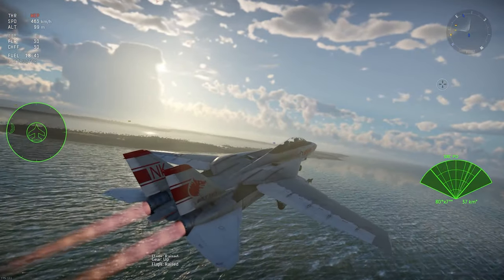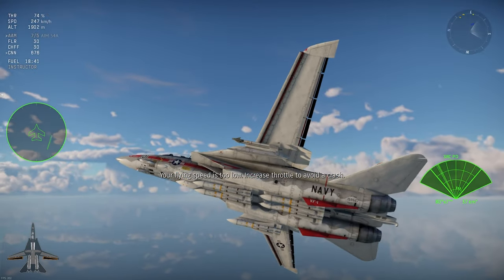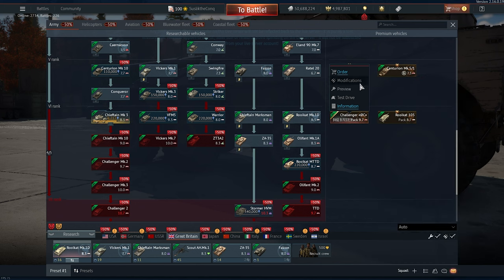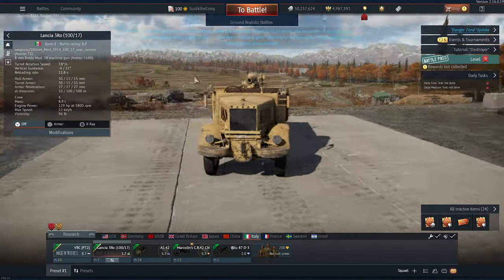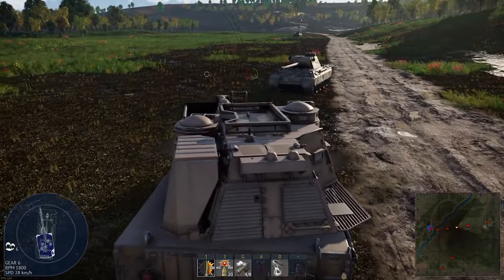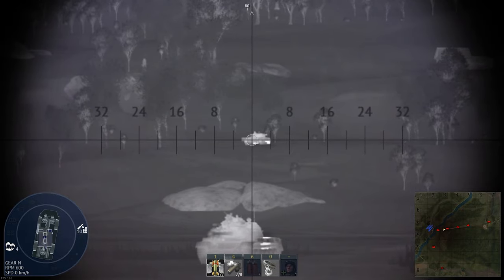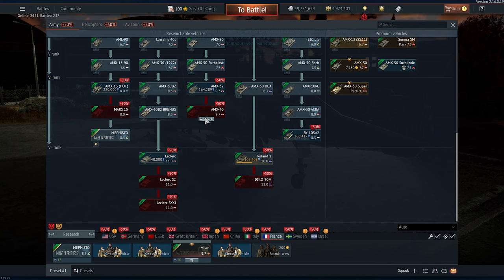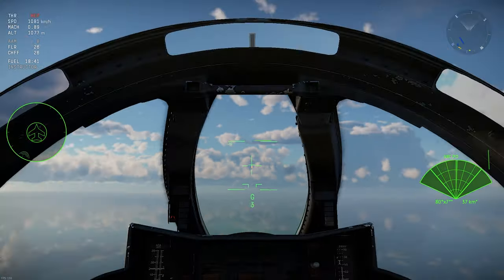DANGER ZONE UPDATE DEV SERVER - War Thunder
0:00 INTRO
0:13 M1A1 AIM
0:49 F-14 Tomcat
2:39 BTR-ZD
3:55 Su-17M4
4:05 Kronshtadt
4:15 Challenger OC
4:50 HMS Hood
5:10 ZTZ99A
5:42 Lancia 3Ro
6:42 VBC
7:38 G6 Rhino
8:59 MEPHISTO
11:35 Milan
12:59 Pvkv II
13:14 Merkava 3B
13:25 Napalm Bomb
14:51 OUTRO

war thunder

war thunder,wt,war thunder update,war thunder trailer,war thunder 2022,war thunder danger zone,war thunder f-14